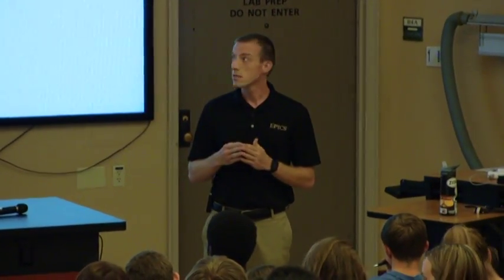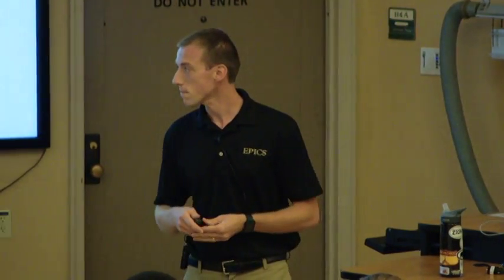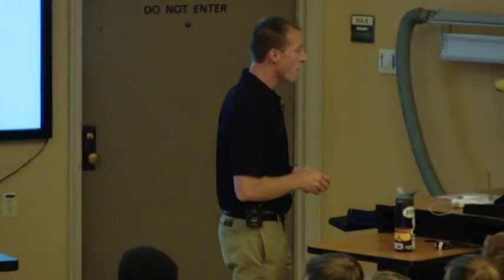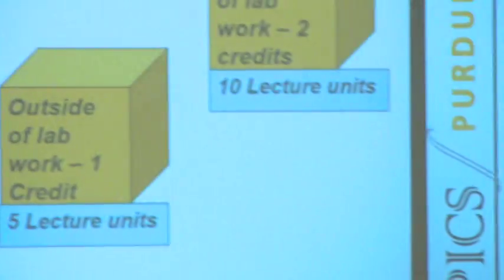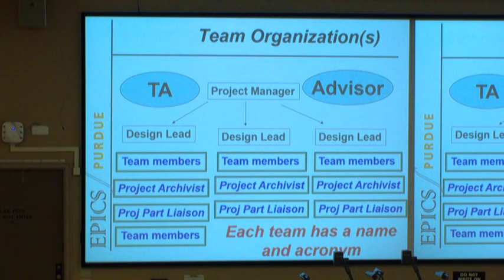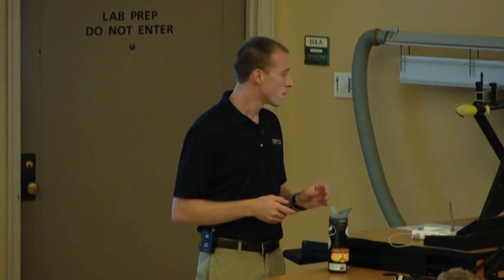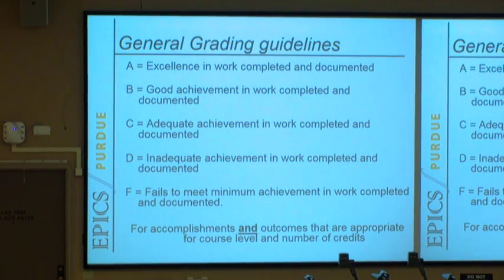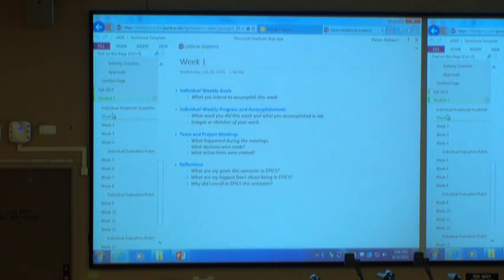Intro to EPICS II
New student lecture "Introduction to EPICS (Part I of II)". Aug. 24, 2015. Andrew Pierce